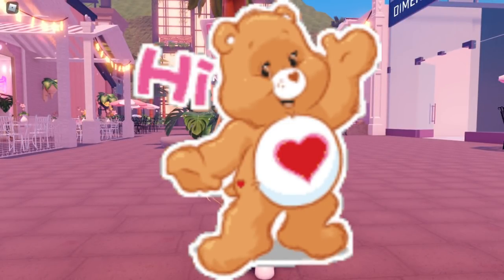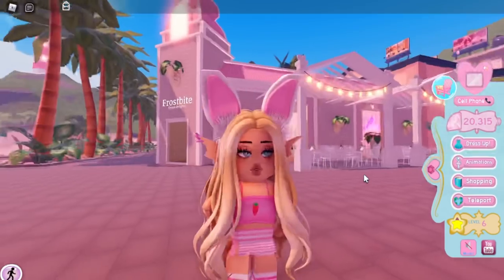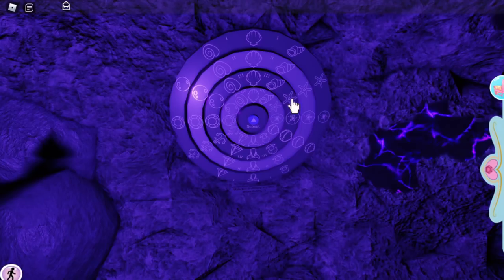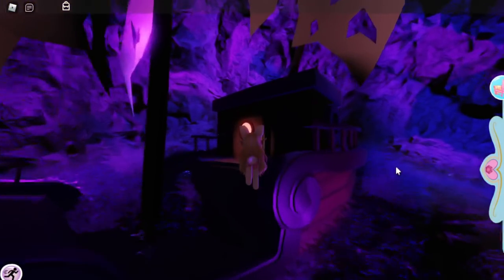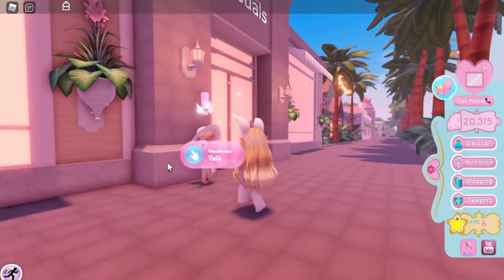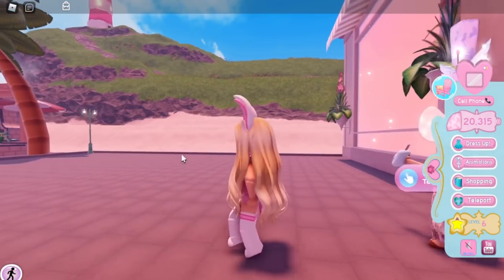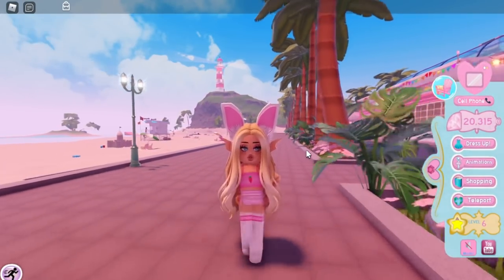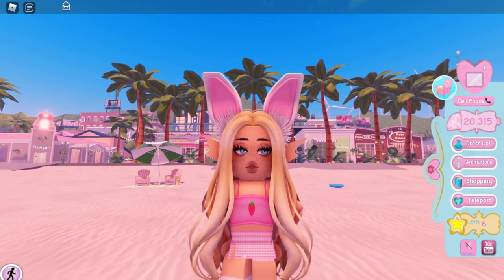YOU CAN’T COMPLETE THIS QUEST FOR *THIS* REASON… ROBLOX Royale High Wave 2 Quest Update Tutorial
🌈 Hey guys! It's Haley here. Welcome back to another Roblox Royale High video on my channel. In today's video, I will be giving you a tutorial on the wave two quest update and why you can't complete this specific quest and the reason why. The quest I am talking about is the light house quest. People are having issues and asking things such as "Why can't I knock on the captains door?" and other things like that. It is very simple to resolve this issue and in today's video I will explain how to fix it!